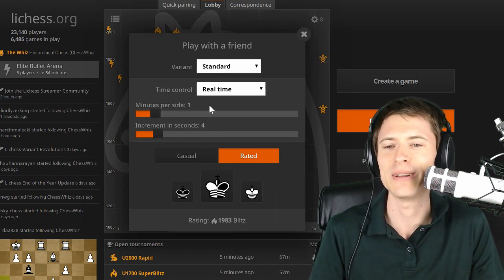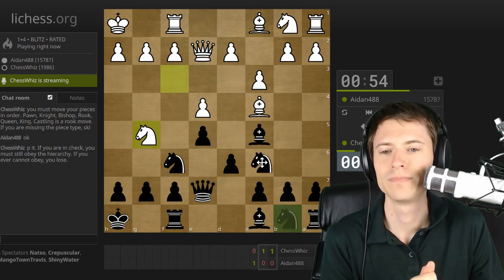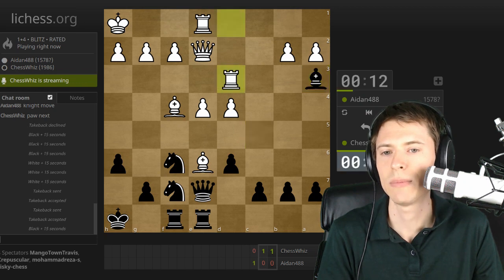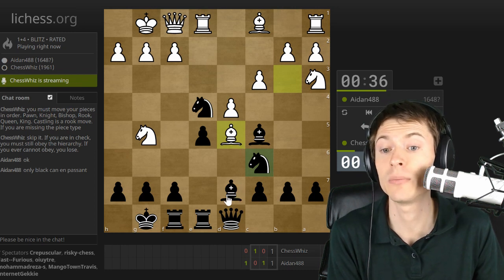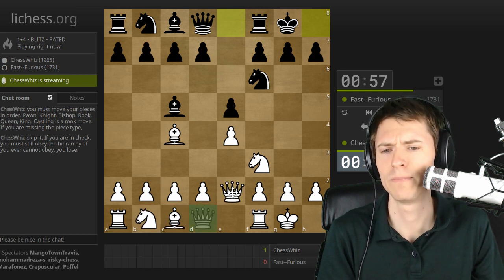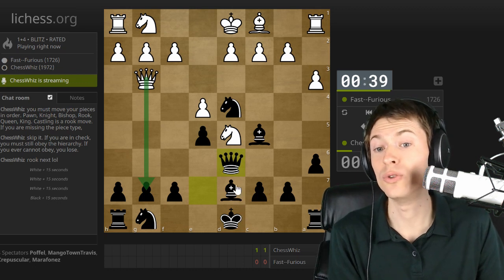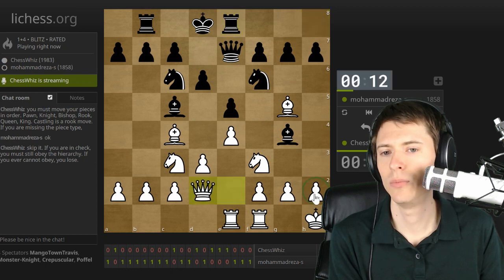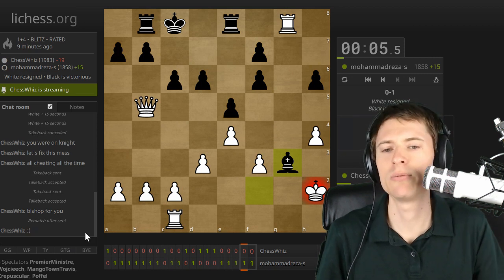Episode 399: Hierarchical Chess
We play a chess variant that dictates which type of piece you must move next. Ranging from the pawn to the king, each restriction is a bit asymmetrical between the players due to the fact that somebody moves first. Try this one with your friend(s)!